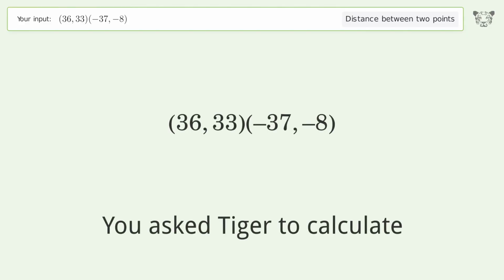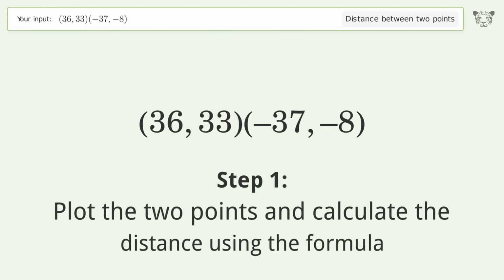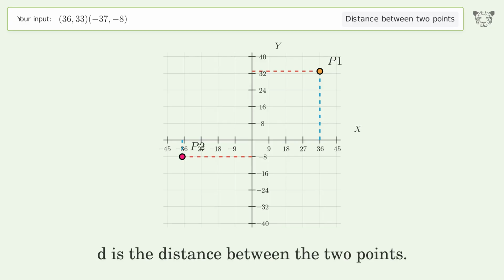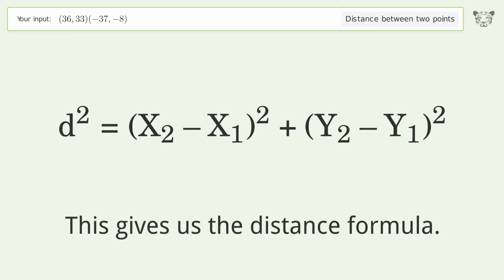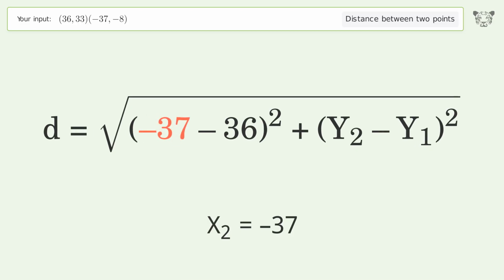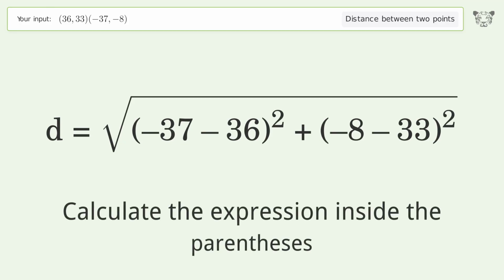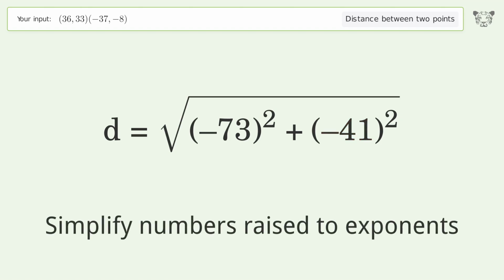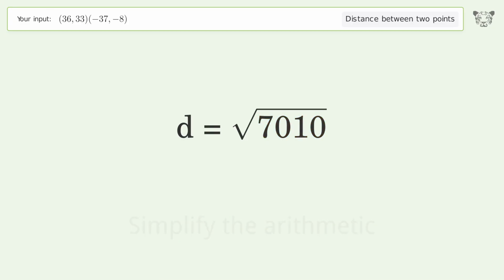Find the distance between two points p1 (36,33) and p2 (-37,-8): Step-by-Step Video Solution